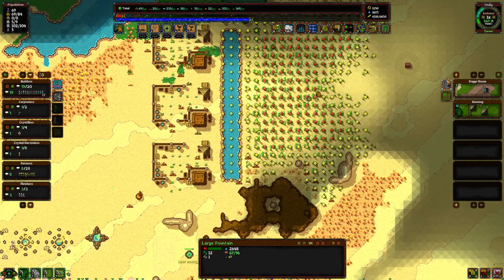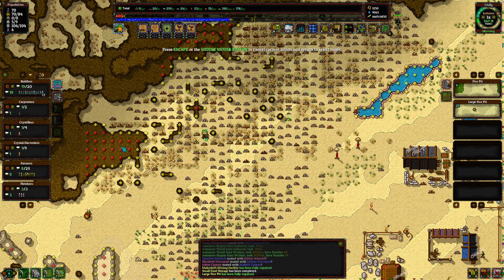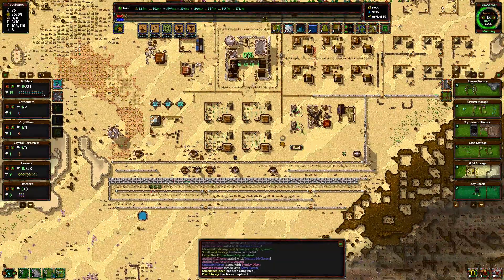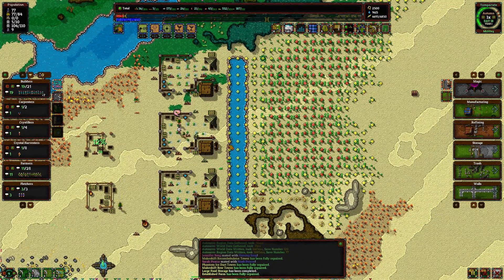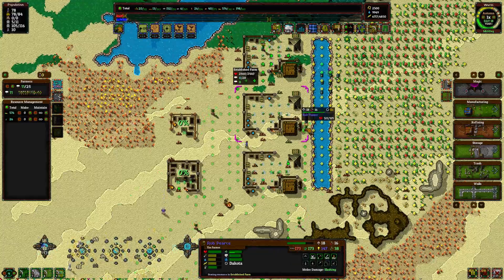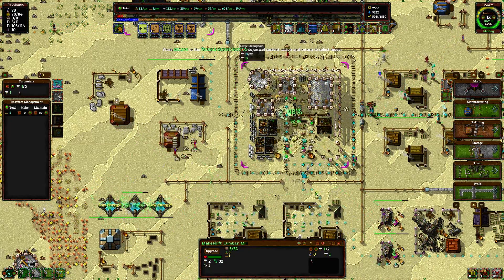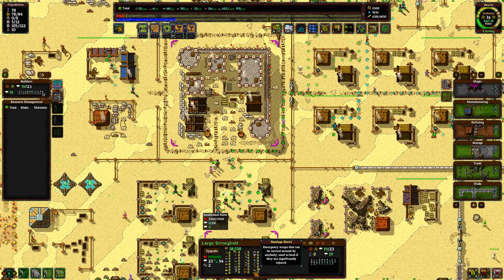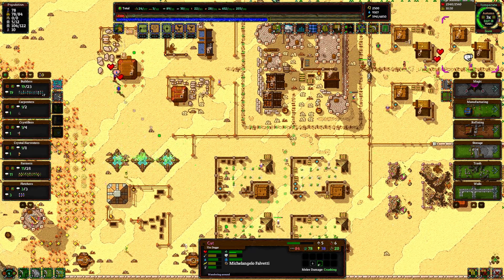RISE TO RUINS How To Series | 15 | Winter Preparations | Rise to Ruins Tutorial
Rise to Ruins Tutorial Gameplay! Rise To Ruins is a Real Time Strategy Roguelike Survival Defense Town Management game with a twist! This is the Rise to Ruins Indev 33 Early Access How To Campaign. It is designed as a crash course to get your feet firmly planted on the ground in the current Rise to Ruins indev. Let's Play Rise to Ruins How To!

Rise to Ruins was originally called Retro-Pixel Castles, before the name changed

Footage recorded from Rise to Ruins Indev 33 stable versions.

► Check the Schedule, see names in game and watch other playlists

Other series of Indie strategising!

► Rise To Ruins Gameplay Overview

Rise to Ruins is at heart a godlike village simulator, but it also throws in plenty of familiar game play mechanics from classic 90s era real-time strategy games like Warcraft, along with some tower defense and survival elements in an attempt to create a new kind of village simulator. The goal is to try to bridge the gap between the depth and complexity of traditional village simulators, the fun of godlikes and the simplicity of real-time strategy.